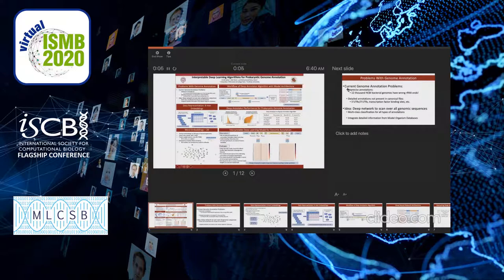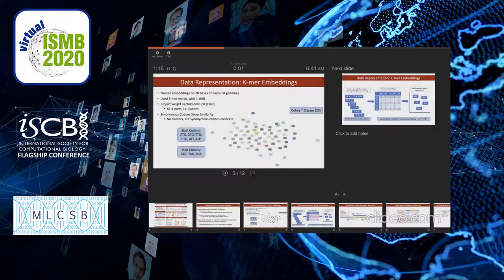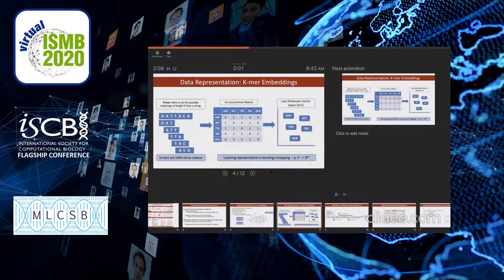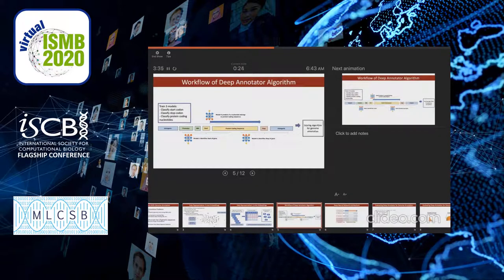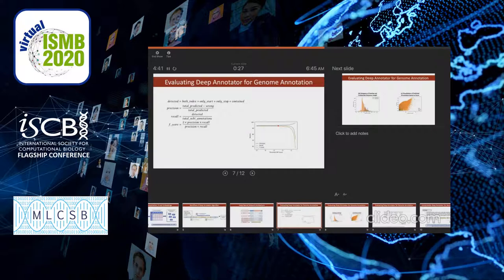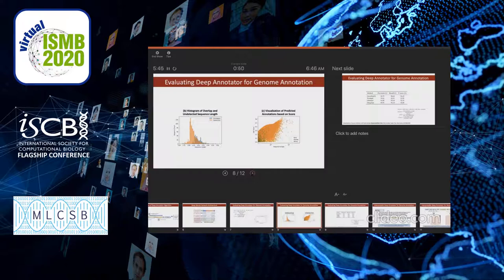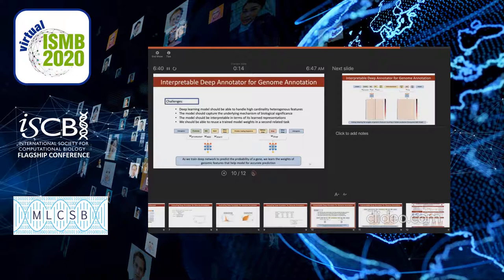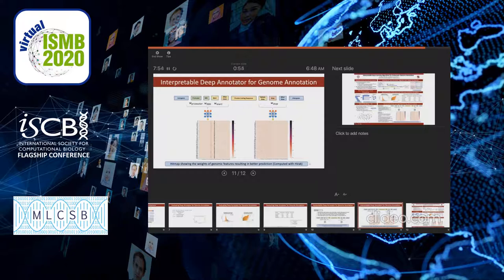Interpretable Deep Learning Algorithms for... - Mohammad Ruhul Amin - MLCSB - ISMB 2020 Posters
Interpretable Deep Learning Algorithms for Prokaryotic Genome Annotation - Mohammad Ruhul Amin - MLCSB - ISMB 2020 Posters